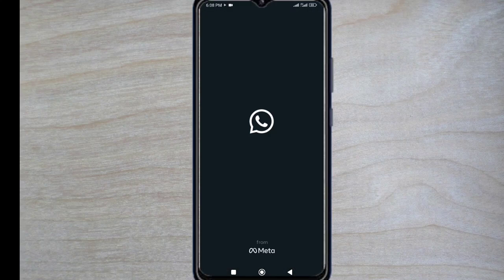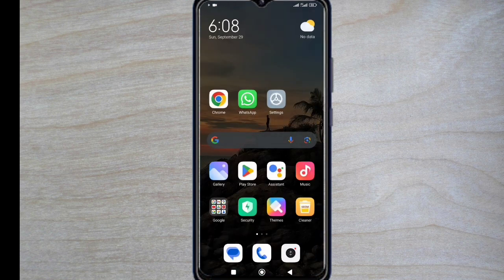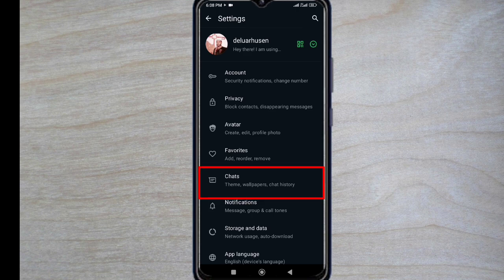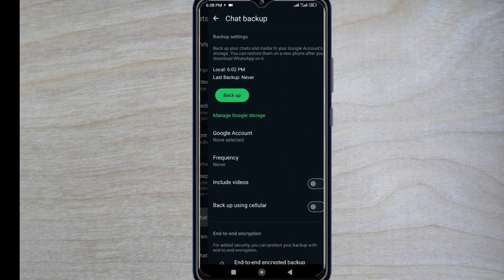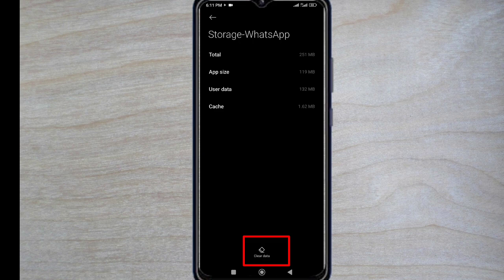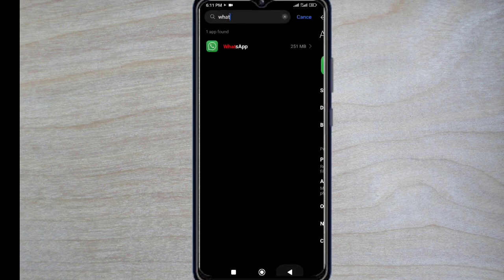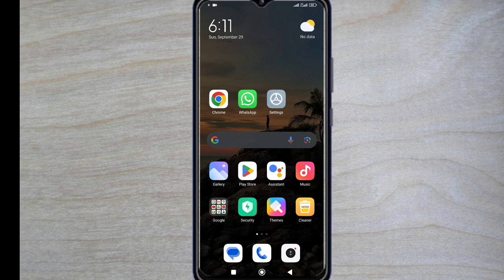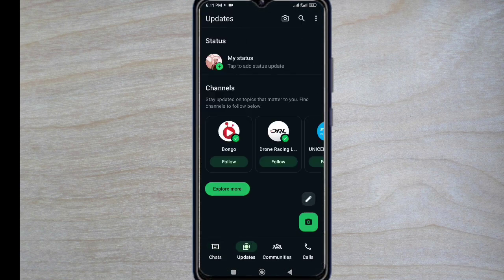How to fix Whatsapp status not showing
🌟 Stuck with your WhatsApp Status not showing? Don’t panic! In this easy-to-follow guide, we’ll walk you through the simplest solutions to get your status back in action! 🎉 From troubleshooting privacy settings to clearing cache, we’ve got you covered! 💬✨ Whether it’s a missing status update or a quirky glitch, our expert tips will have you sharing moments in no time. 📱💖 WhatsApp TechTips WhatsAppStatus💥

                                            ▬ 🔎 𝐇𝐚𝐬𝐡𝐓𝐚𝐠𝐬 ▬

▶️ How to fix The file format is not Supported in WhatsApp

▶️ How to recover TikTok account if you forgot password

▶️ How to reset Gmail account password if you forgot

▶️ I Unrestricted Someone On Messenger!

▶️ How to Fix Gmail not sending Email ( queued email problem) 2025

▶️ How to fix call ended problem android | Call automatically cut